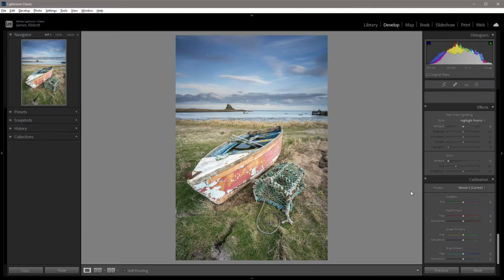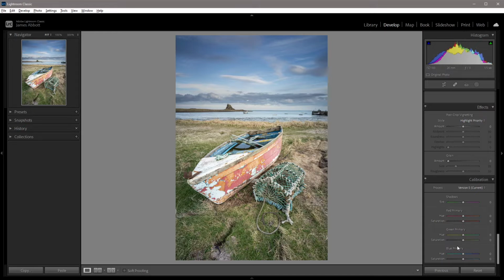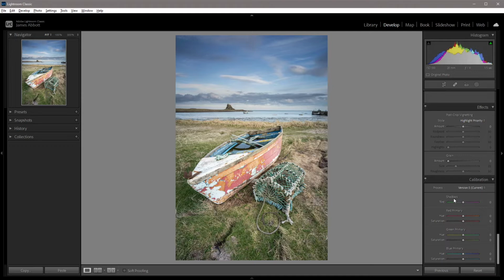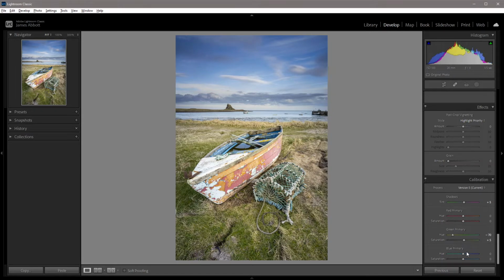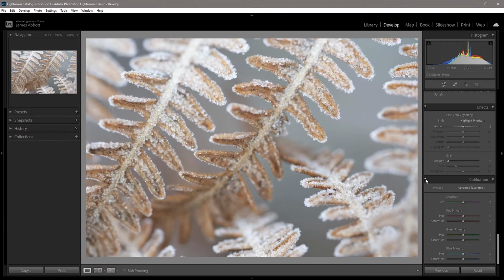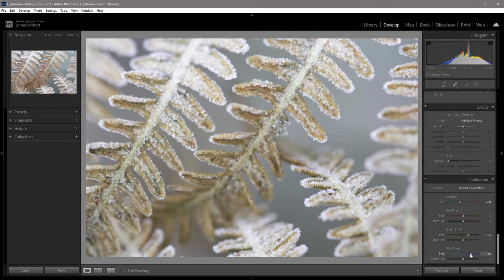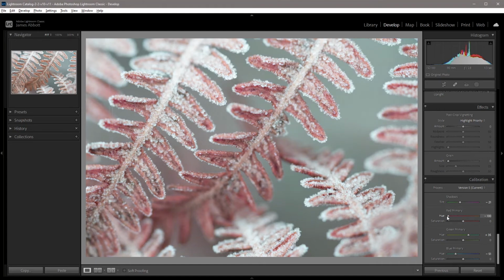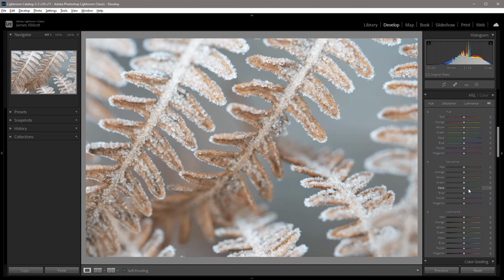How to adjust colour creatively using the Calibration controls in Lightroom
Photographer and Lightroom expert James Abbott demonstrates how easy it is to use Calibration sliders in Lightroom to get the best colour look in your images.